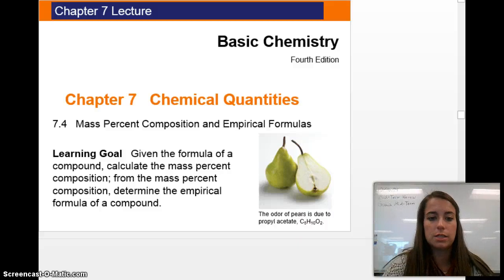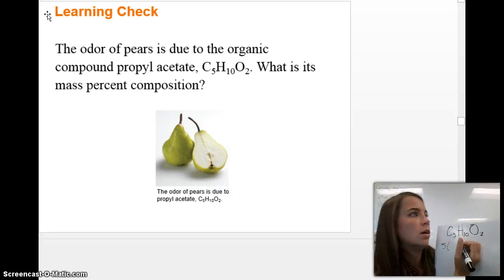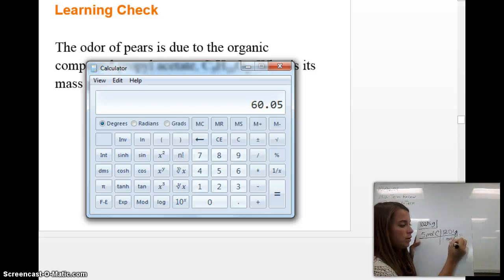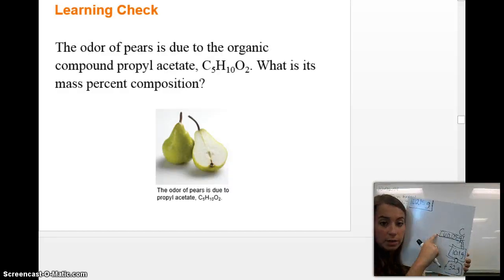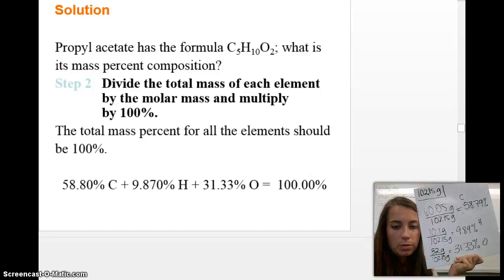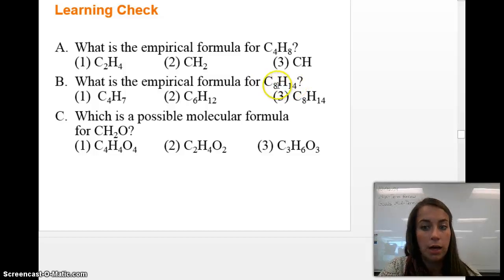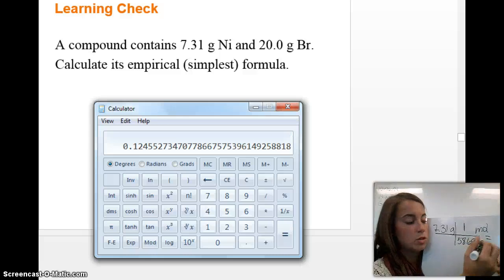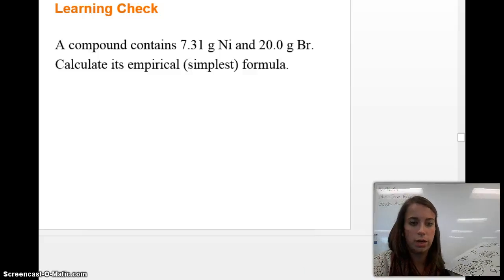7.4 notes - Empirical Formulas and Mass Percent Composition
Timberlake Chemsitry 7.4